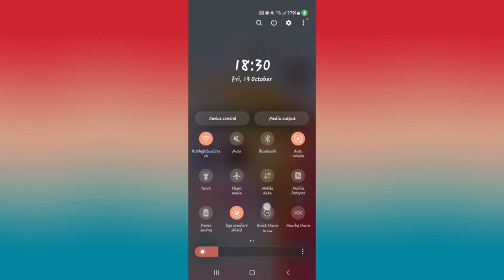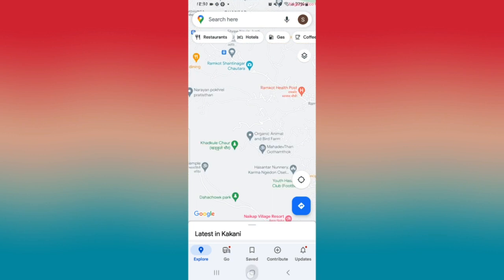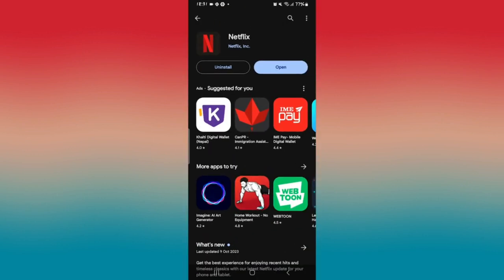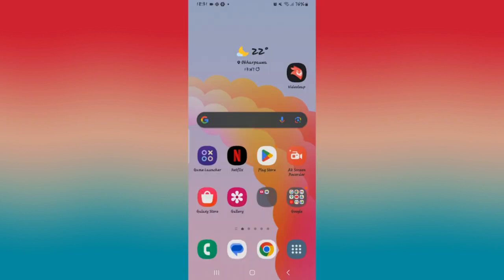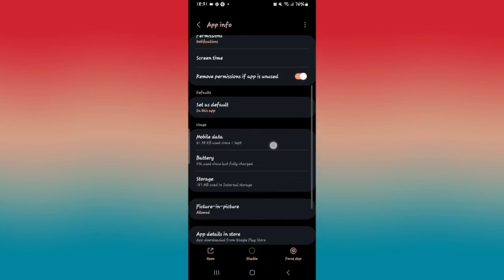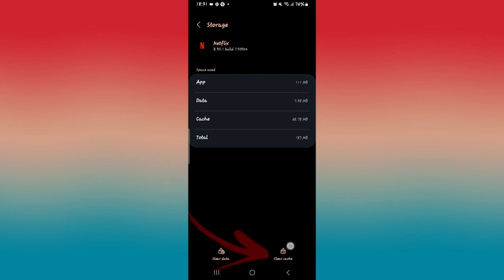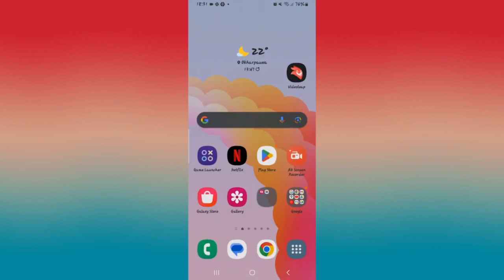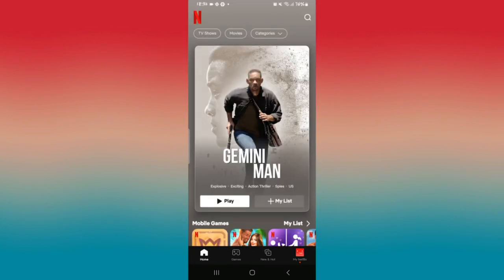How to Fix the "Your Connection is Not Private" Error on Netflix 2023?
The "Your connection is not private" error on Netflix can be caused by a number of things, including outdated software, misconfigured network settings, and security software conflicts. In this video, we'll show you how to fix this error so you can get back to watching your favorite shows and movies.